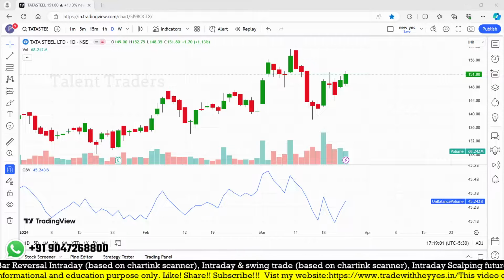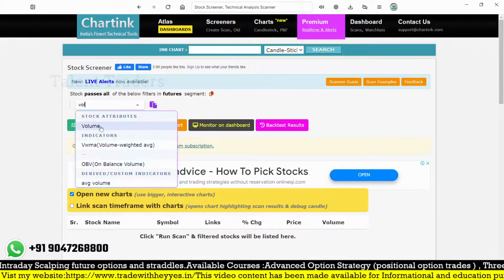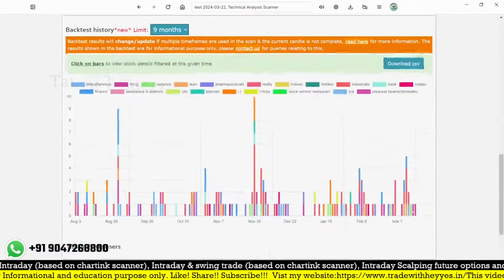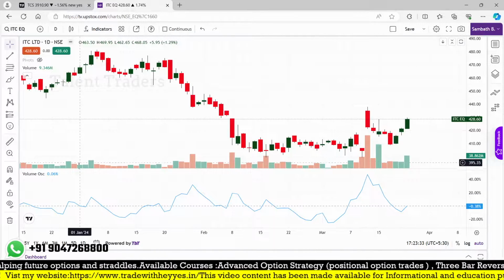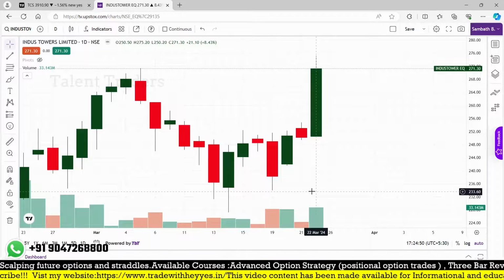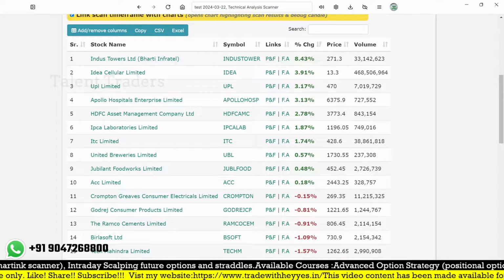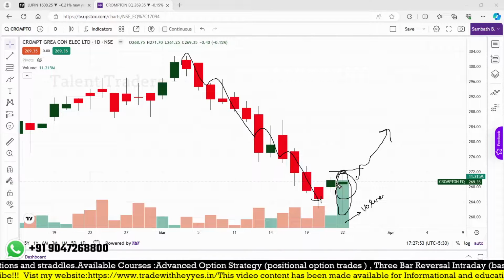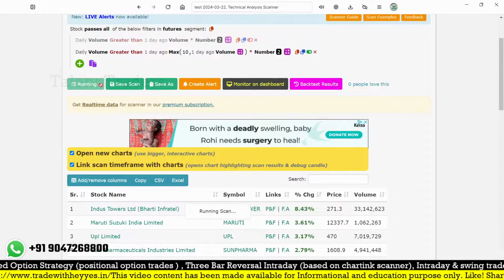Spot the Surge: High Volume Breakout Scanner 📈 | Chartink Scanner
Spot the Surge: High Volume Breakout Scanner 📈 | Chartink Exclusive

Step into the world of smart trading with our High Volume Breakout Scanner on Chartink! This video unveils the power of volume in pinpointing breakout stocks poised for significant moves. 🌟

🔍 What You’ll Discover:

In-Depth Tutorials: Master the use of Chartink’s scanner to detect high volume breakouts.
Key Features Highlighted: Explore the scanner’s functionalities that make it an indispensable tool for traders.
Performance Insights: Review the past successes and learn how to replicate them in your trades.
📊 Why This Video Is a Must-Watch:

Live Demonstrations: Watch the scanner in action and learn how to apply these insights in real-time.
Expert Commentary: Benefit from the knowledge shared by seasoned market analysts.
Community Interaction: Share your thoughts and join the conversation in the comments below!
👍 Get Involved:

Like this video if you find the insights valuable.
Comment with your own experiences or questions about high volume breakouts.